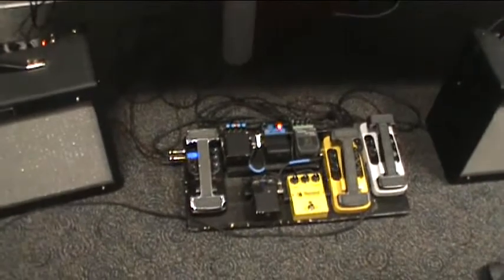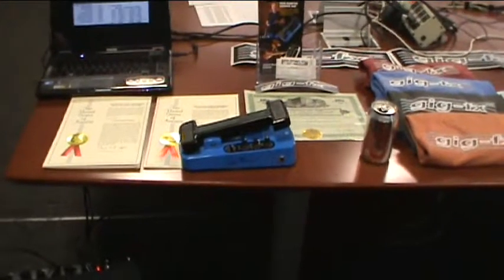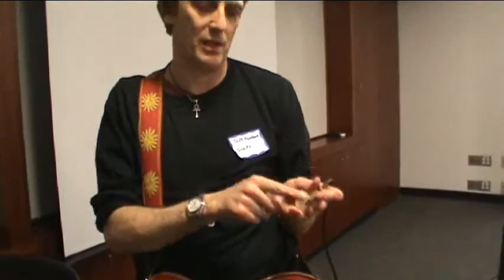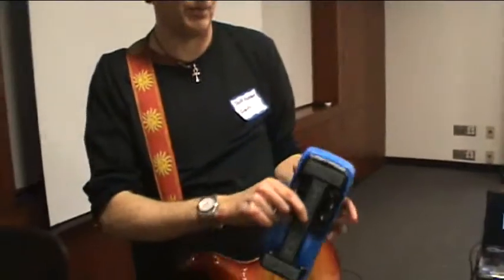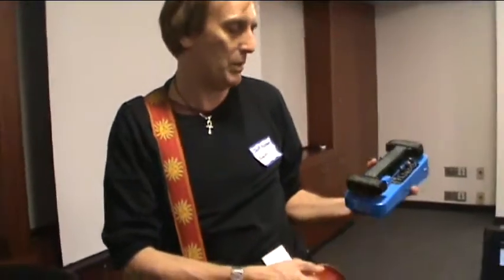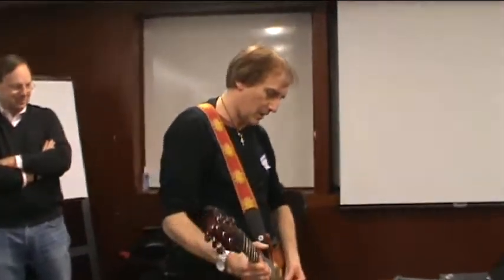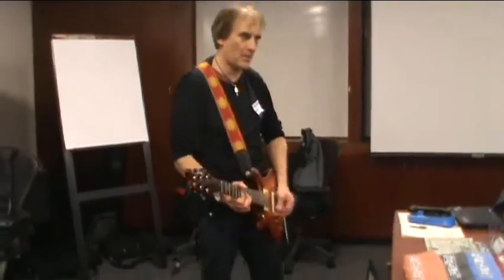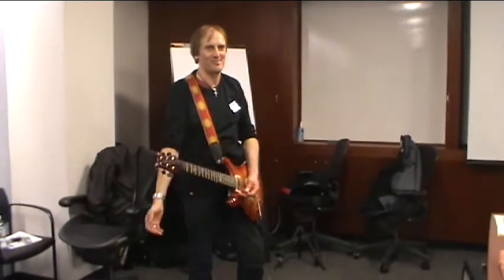Mass Innovation Nights February 2011 - Interview with Gig-FX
Interview with Gig-FX at Mass Innovation Nights #23, February 2011, at the IBM Innovation Center in Waltham MA